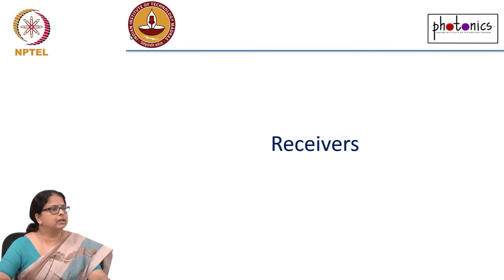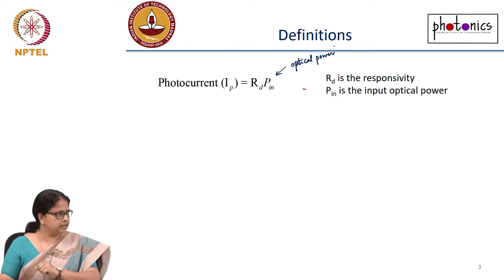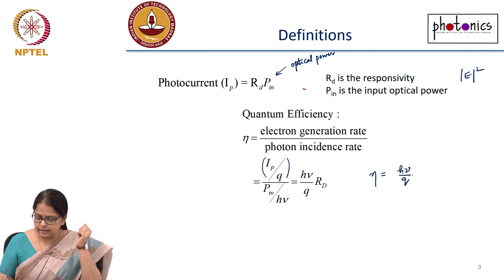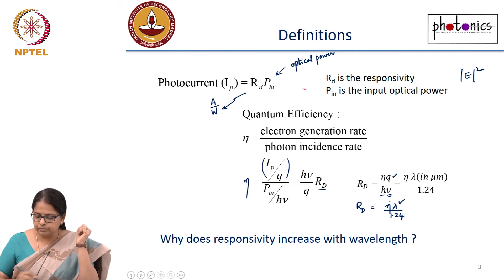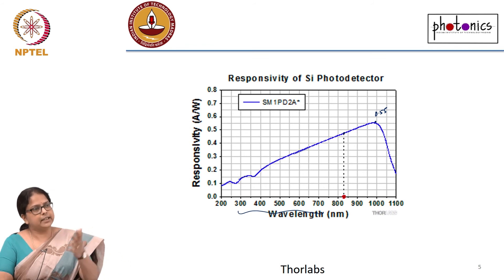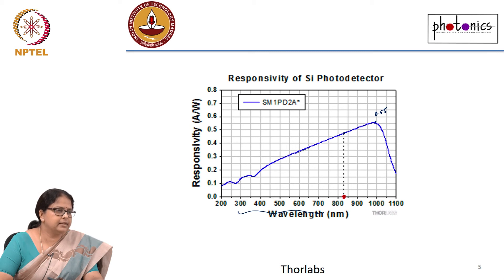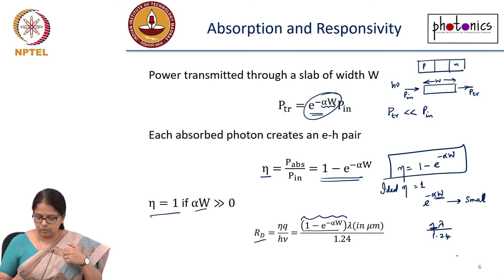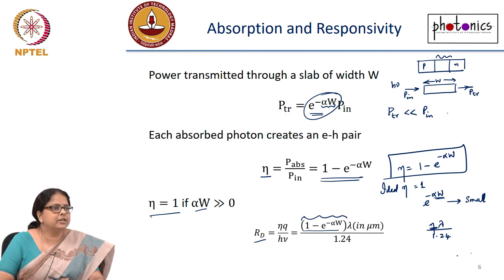Lec 60: Photodetectors concepts